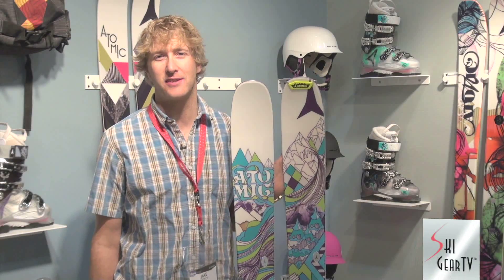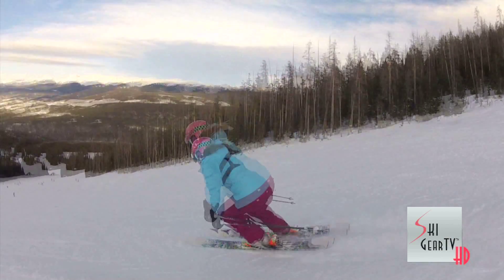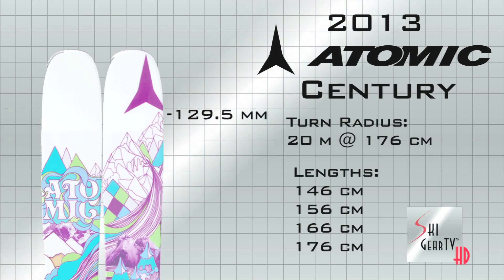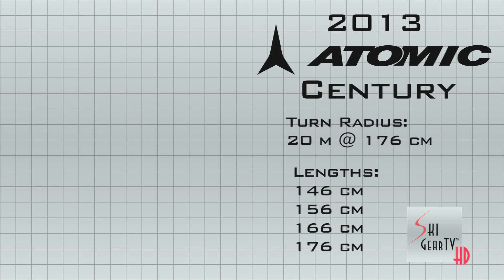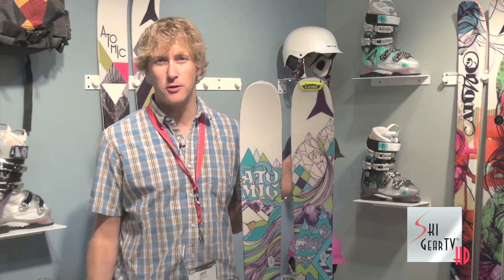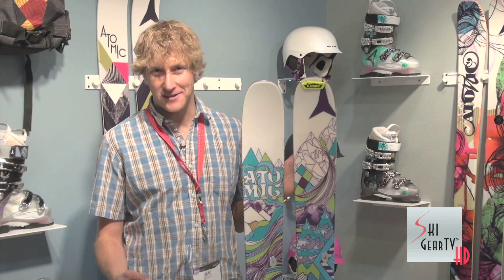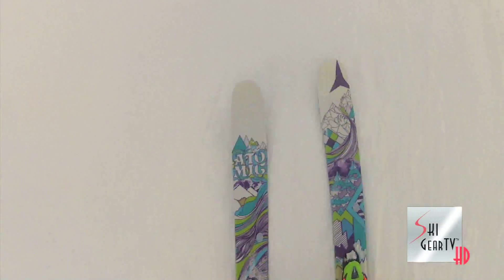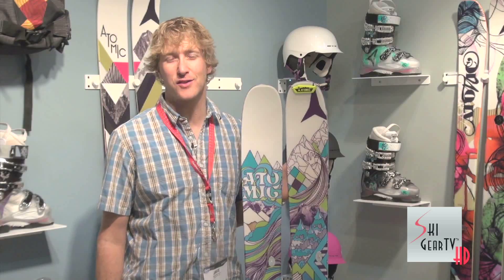2013 Atomic "Century" Women's Powder Ski "Обзор продавцов лыж"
"With the Atomic Century for women, the sky's the limit in powder.

Freeskier Caroline Gleich adores the Century: its 100 mm waist width and Powder Rocker ensure optimum lift, while the dual-layer Step Down sidewall construction and tip-to-tail wood core cushion shocks and hard landings. But freeskiers can enjoy much more than just effortless powder forays: thanks to a pronounced camber in the binding area, the Century also delivers optimum edge grip and precision control on hard snow. The perfect addition for efficient ascents are Atomic's new Century Pro Skins -- bespoke skins made from 100% mohair for perfect grip and maximum glide phases.

DIMENSIONS
LENGTH (CM) 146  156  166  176
TIP WIDTH (MM) in 166cm 128.5mm
WAIST WIDTH (MM) in 166cm 100mm
TAIL WIDTH (MM) in 166cm 120.5mm
RADIUS (M) in 166cm 18m